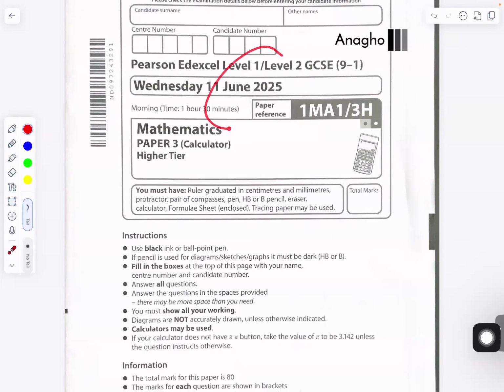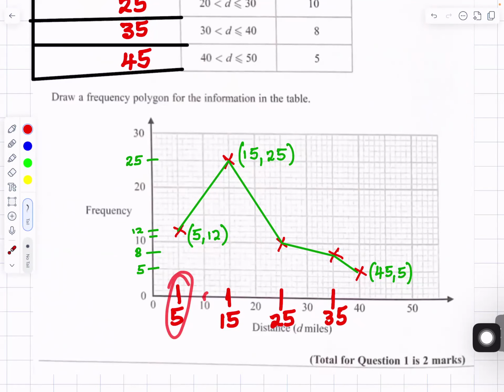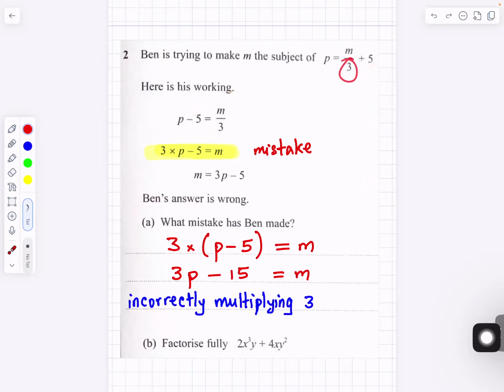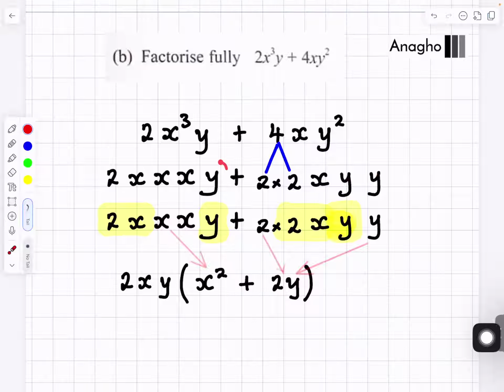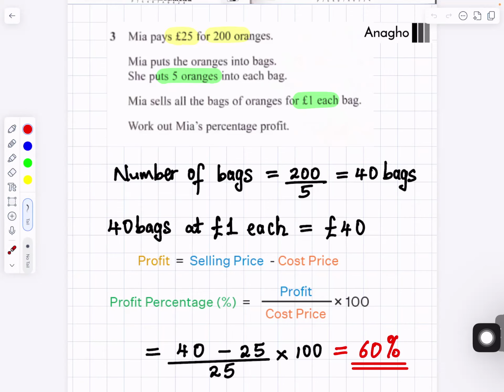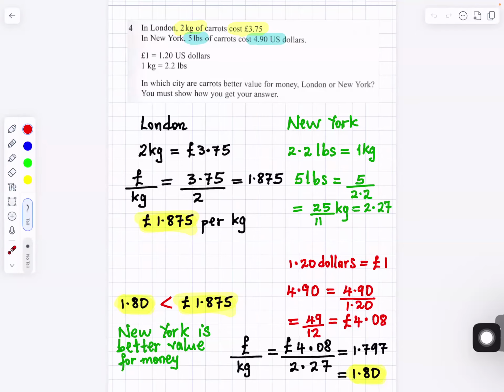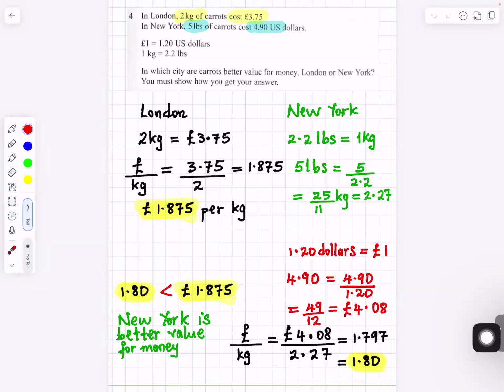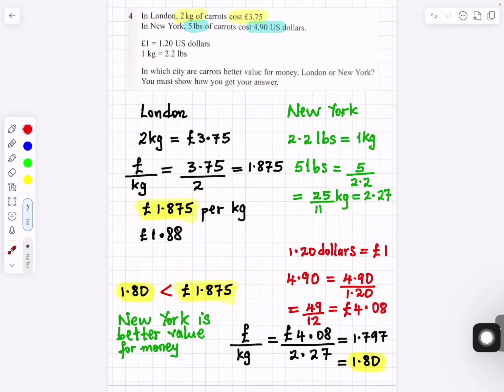2025 paper 3 Edexcel GCSE MATHS